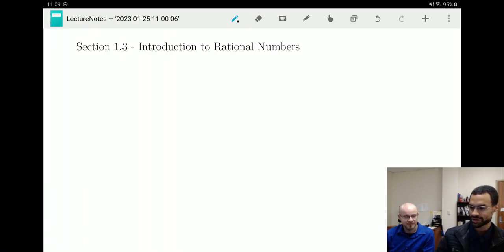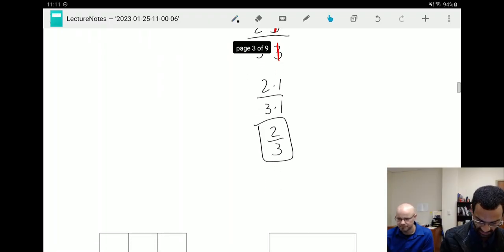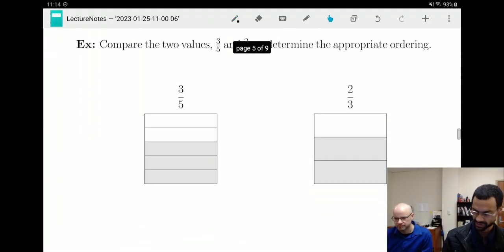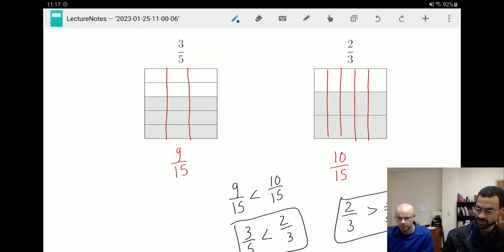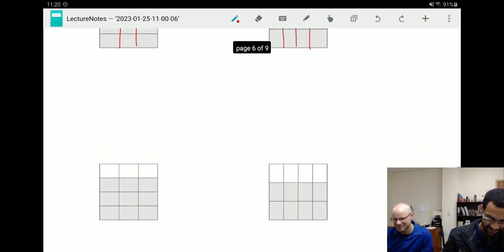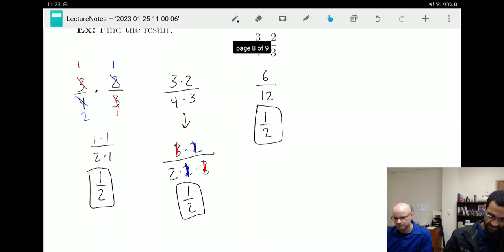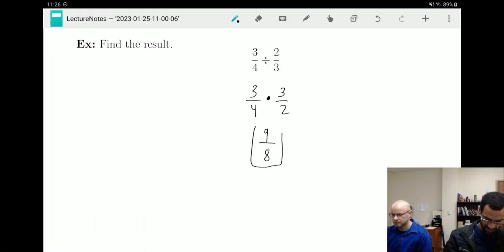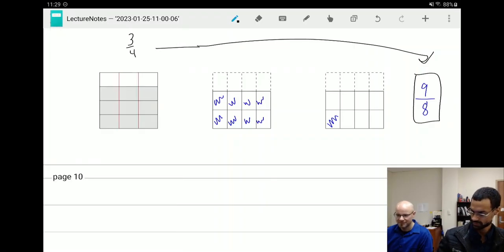1.3 Introduction to Rational Numbers